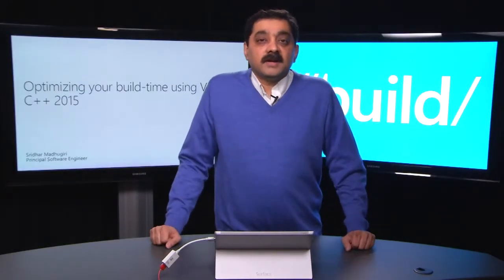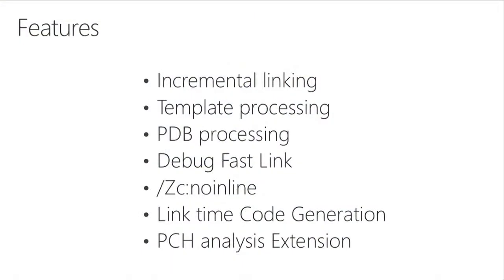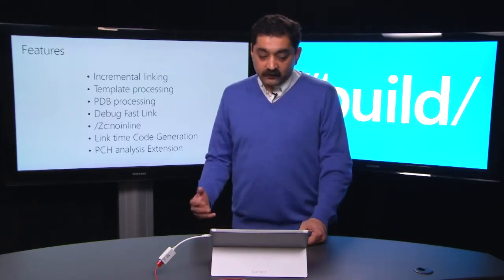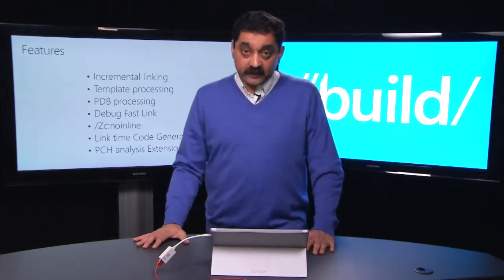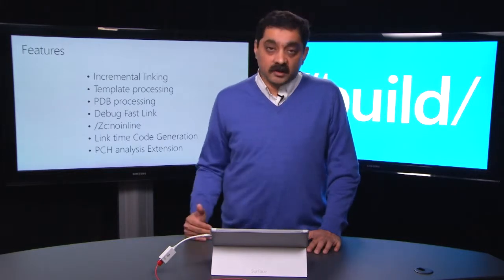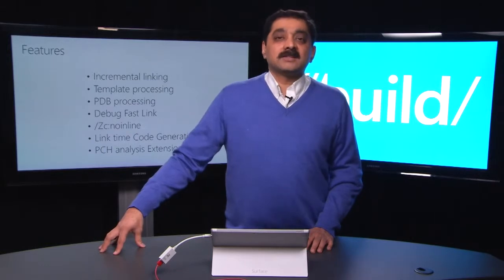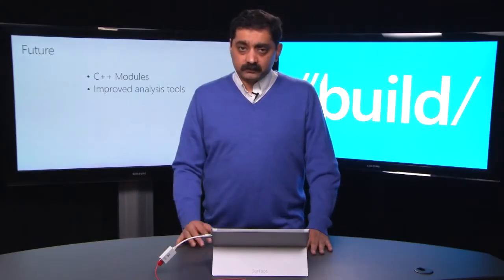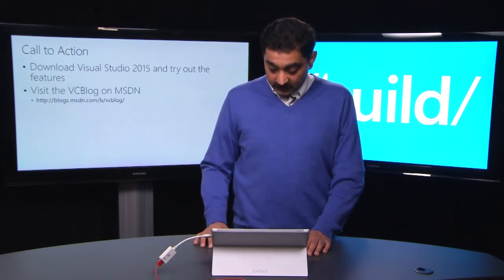Build 2015 Optimizing Your Build Time Using Visual C++ 2015